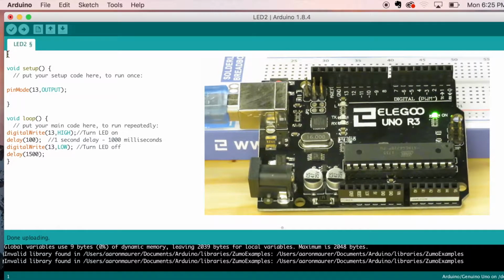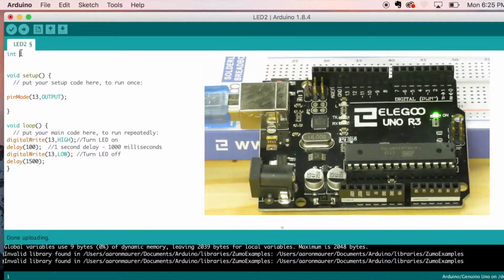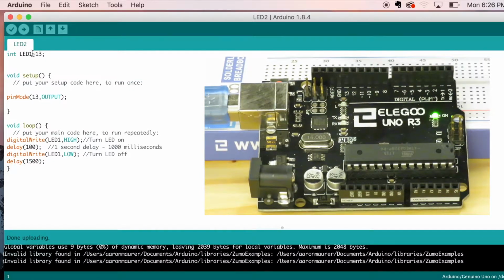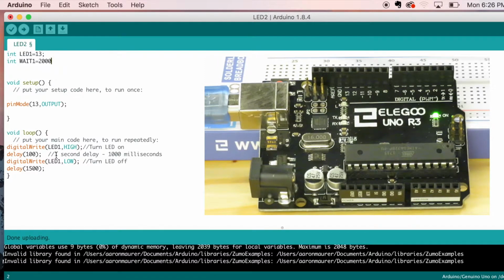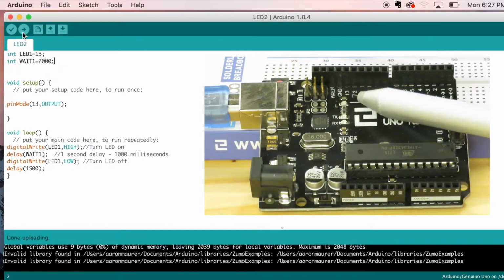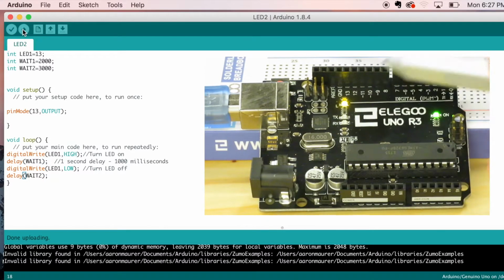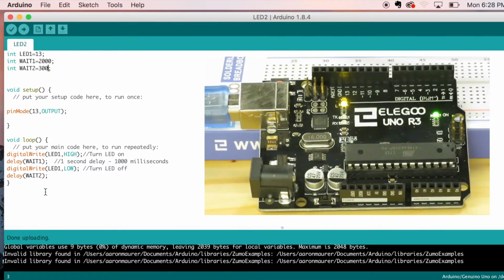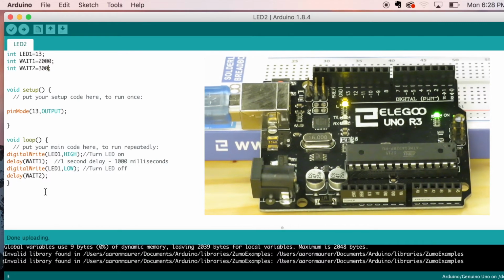212 STEAM Labs: Arduino Class Part 6: Coding Variables for LED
This is a video series designed to help further support the ideas, experimentation and learning taking place in our labs.

These videos are designed to provide additional support at home while also helping those who are not able to attend live the chance to follow along in our journey.

This will be an ongoing series with new videos added as we continue to explore, tinker, and come up with new questions.